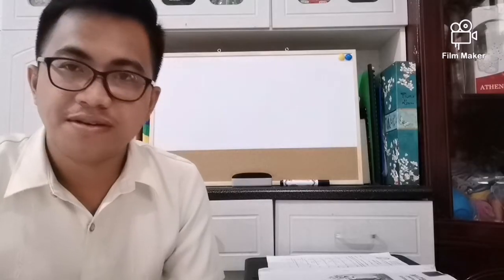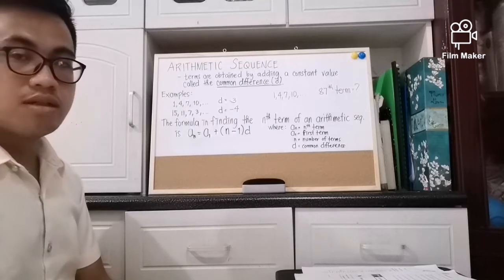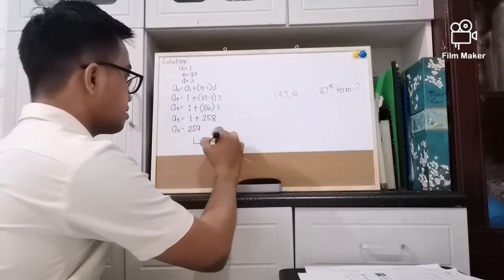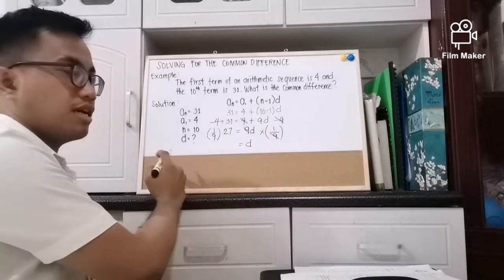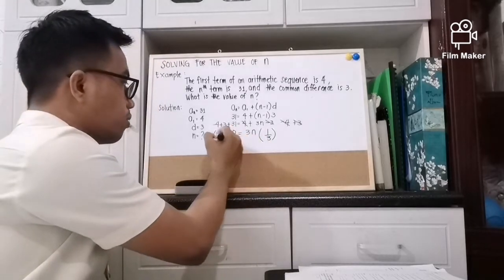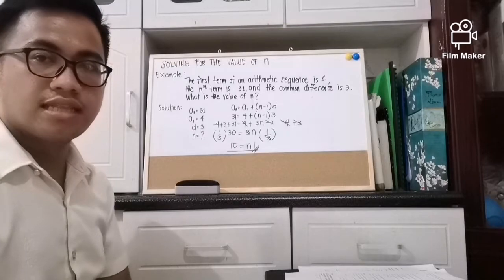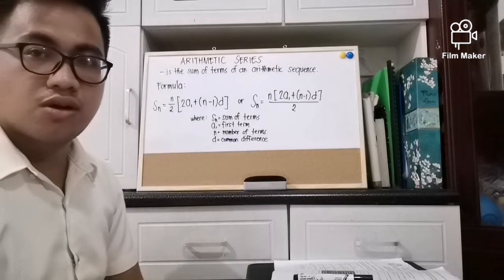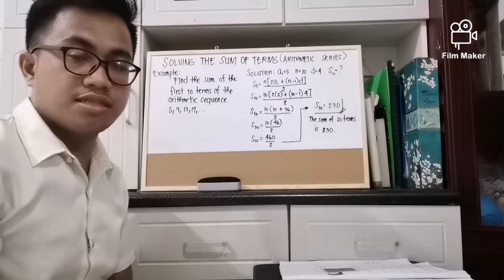Math 10 Quarter 1 Week 1 SEQUENCE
This video is made for Grade 10 students especially for Talisay City National High School to help them in their Self Learning Kits (Modules).

To my students, if you have questions please feel free to PM me in my messenger.

Note:
--- This is my first upload so please bare with my errors and editing skills.

Sir Chan 👓